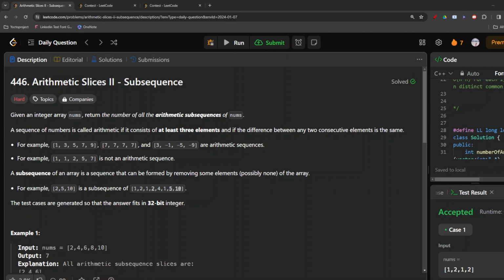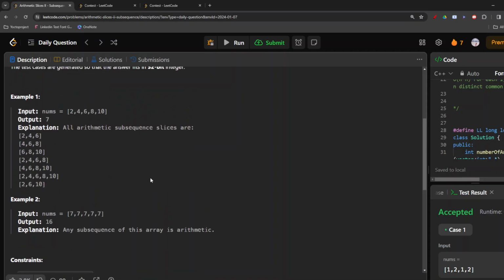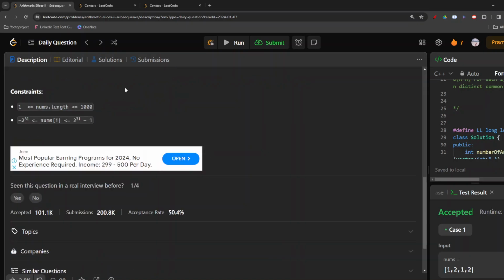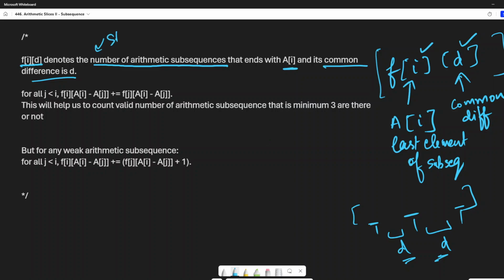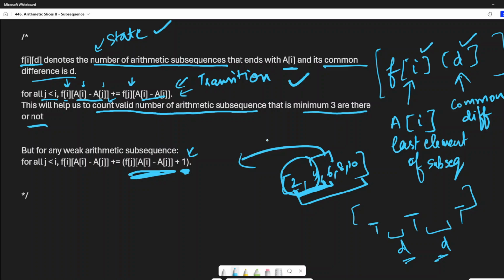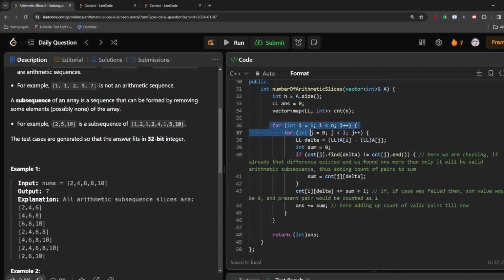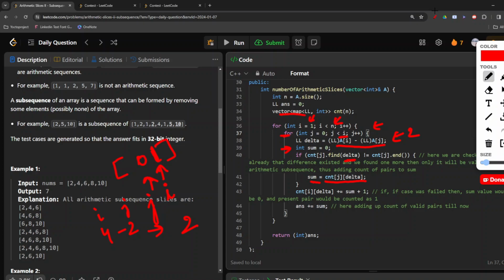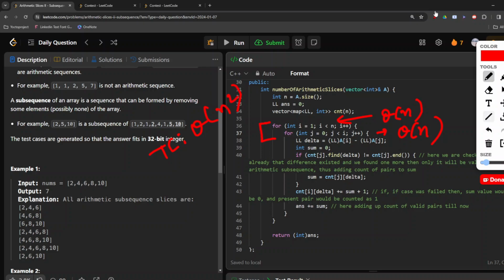Leetcode 446 || Arithmetic Slices II - Subsequence || Leetcode Daily Hard || cpp